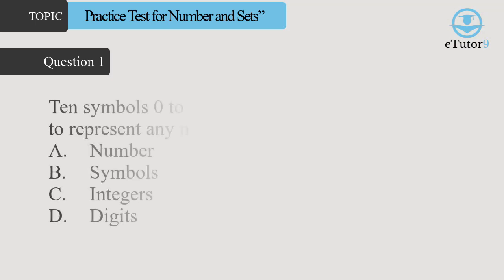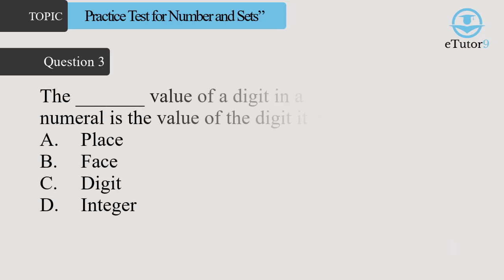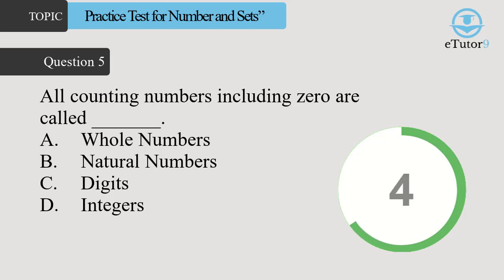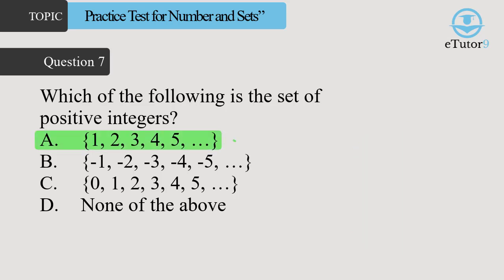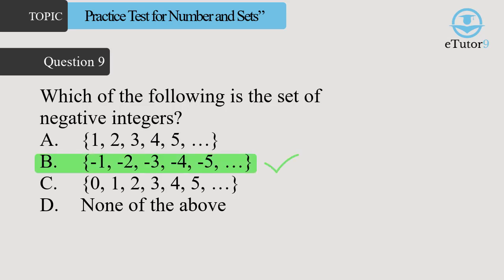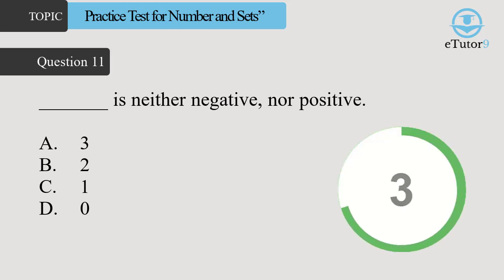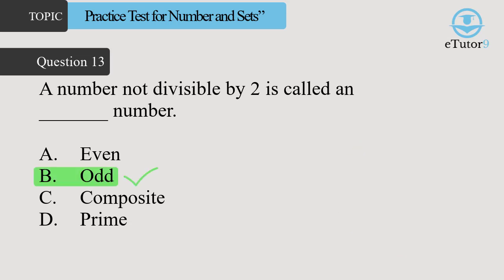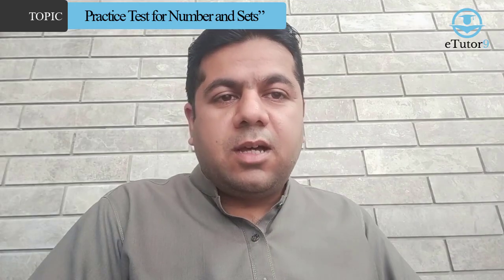Number Series Reasoning Tricks, Number Series Reasoning Concepts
Here we have a challenge for you. Number Series Reasoning Tricks, Number Series Reasoning Concepts. Mathematics is not a complex subject if basic concepts are clear in mind. In this regard, number series are also easy to crack if you know the reasoning tricks used behind the formulation of number series. Here, etutor9 presents this video to offer you the opportunity to understand the basic concepts of the number series so that you can practice the test in our next video.